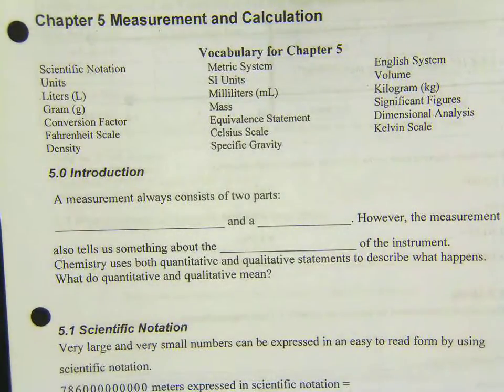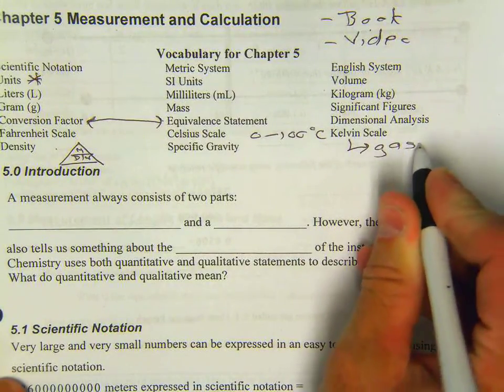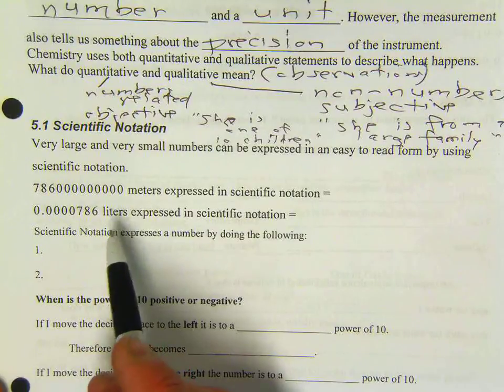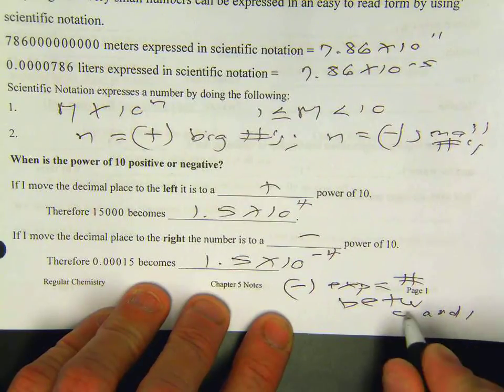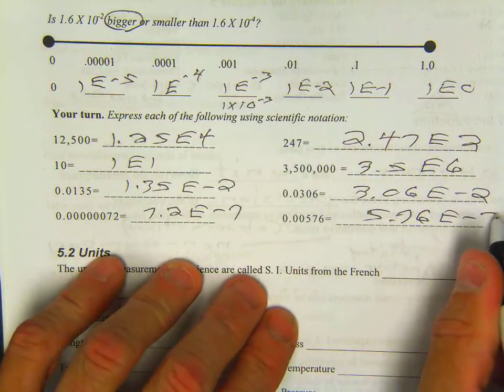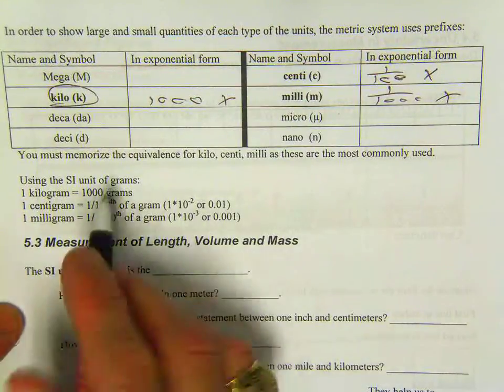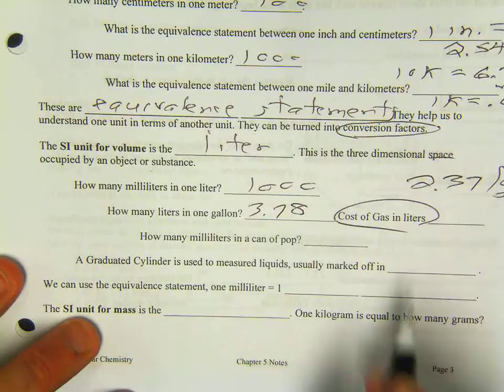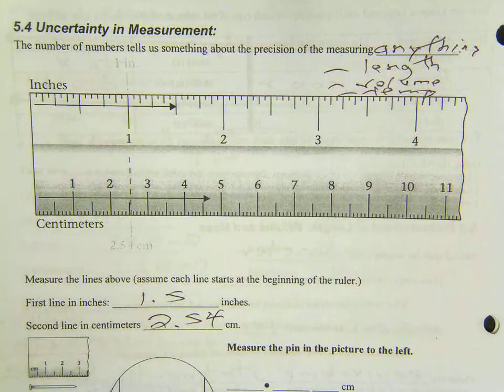Chapter 5 Chemistry Notes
Measurement Notes